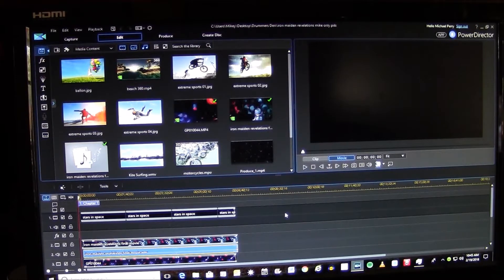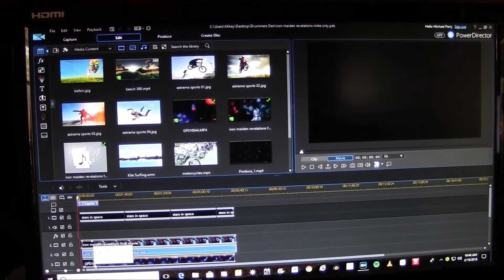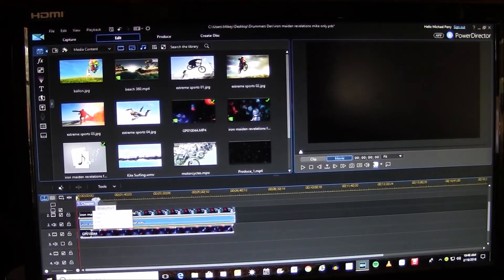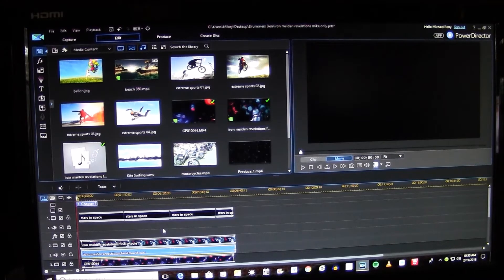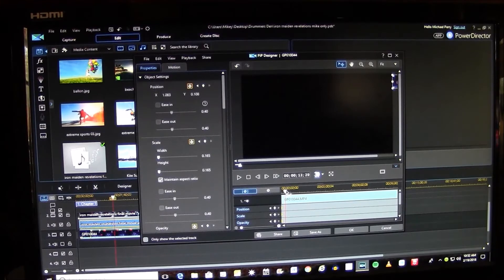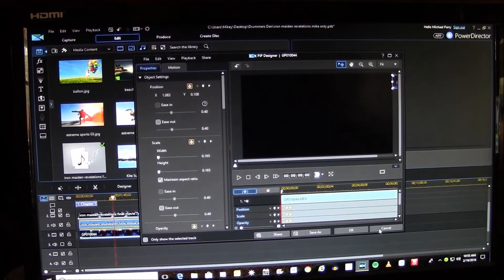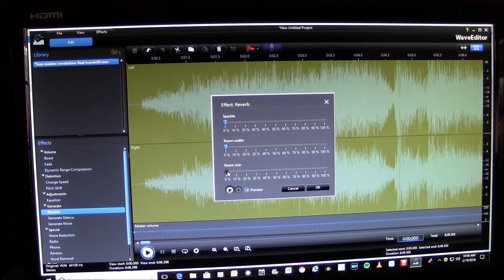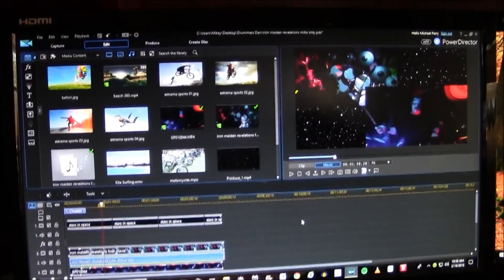Help in PowerDirector 15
Reducing Latency in Videos - How to move videos within a frame - and adjusting Audio in Power Director 15.

I hope this will help you in any of the areas I covered. let me know if you have any questions, thanks